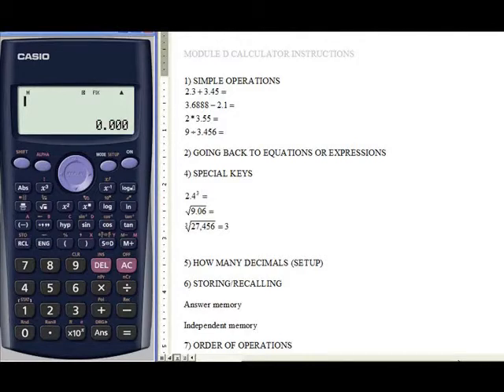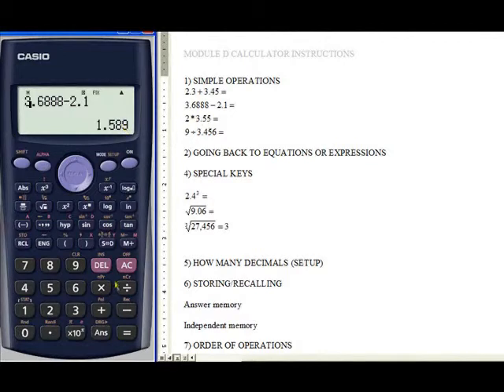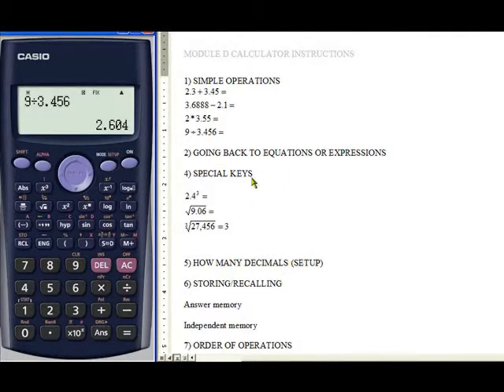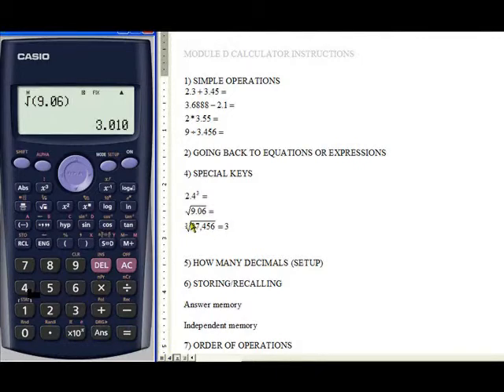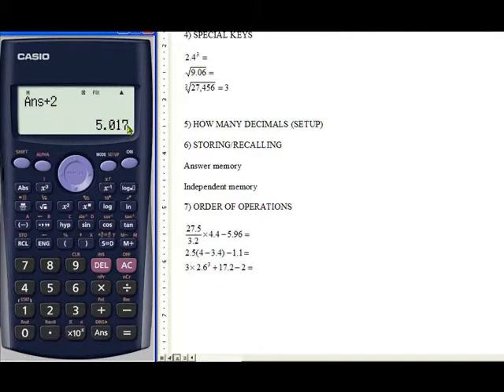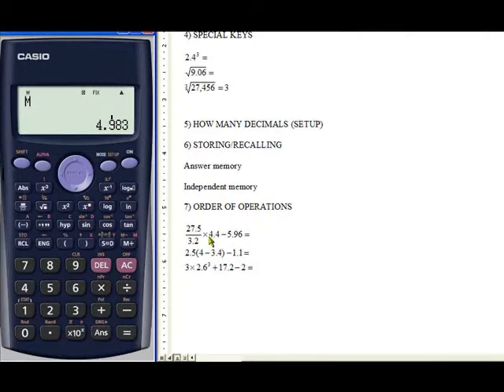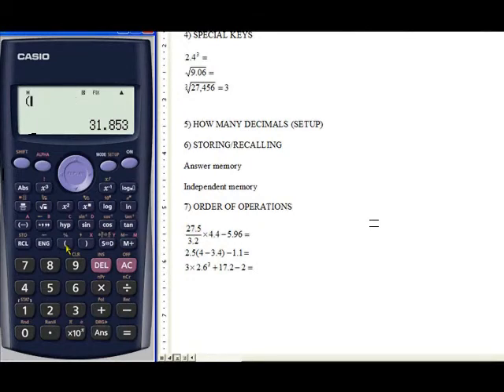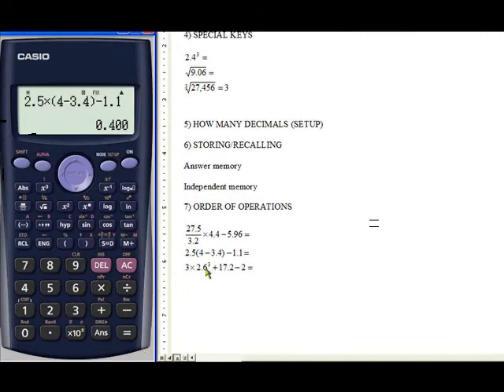CalcUse 4 Decimals